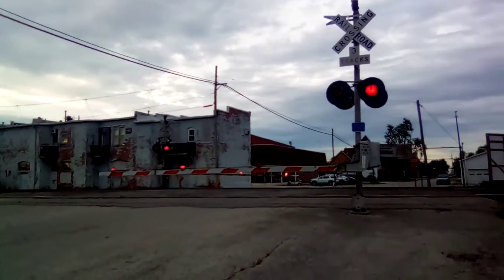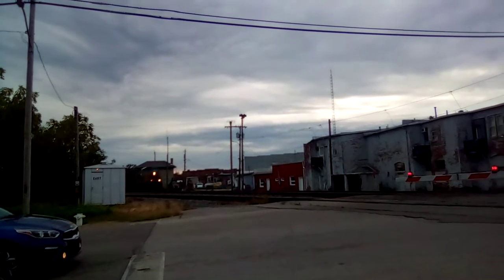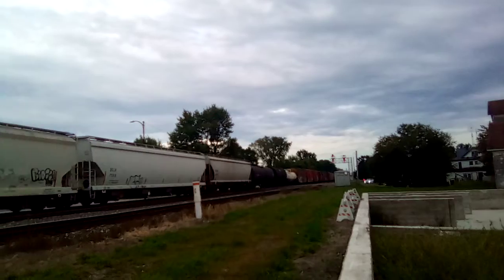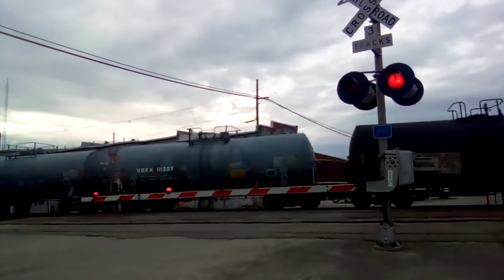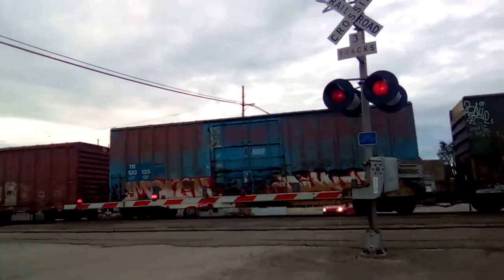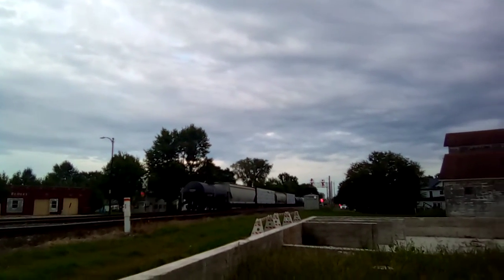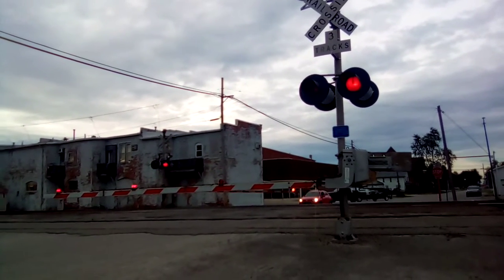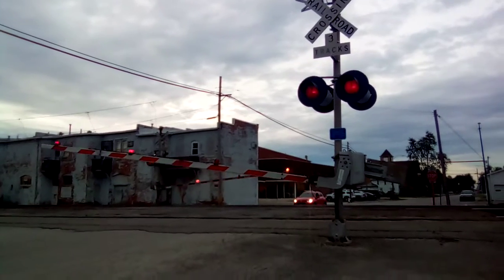Evening EASTBOUND DEF-NB CSX Mixed Freight Train! (09/10/2022)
An Evening EASTBOUND DEF-NB CSX Train with 2 CSX Units (#492 Leading with #5293) with Mixed Freight Train (348 Axles) on Track 1 with a Clear Signal on the CSX Main Line from Defiance, Ohio to North Baltimore, Ohio. Spotted at Stearns Avenue Railroad Crossing (Mile Post 62.3), in Deshler, Ohio, on the CSX Main Line on Saturday, September 10th, 2022. Enjoy!